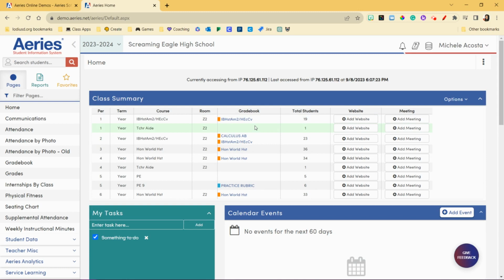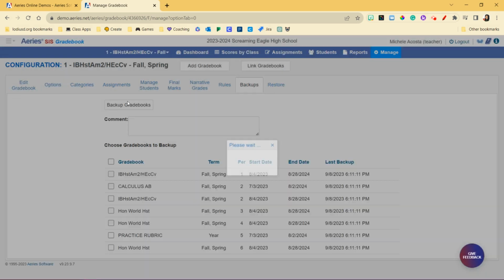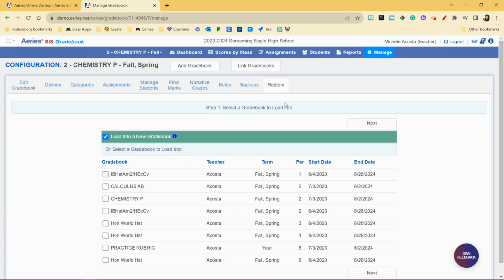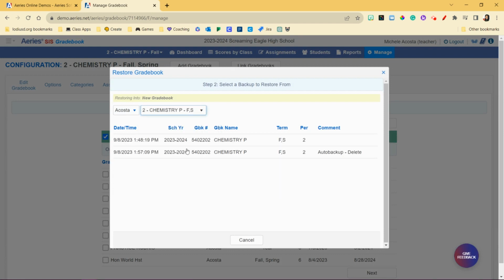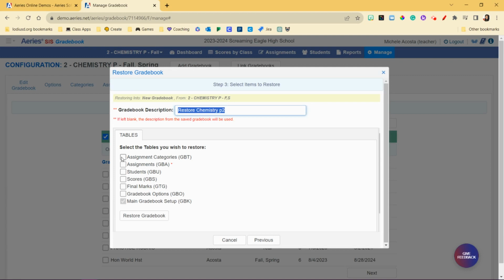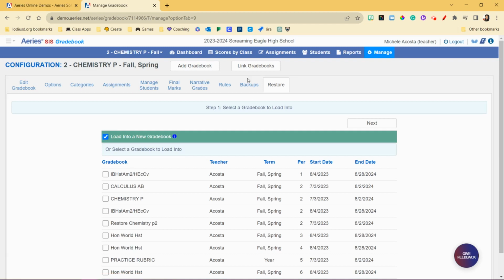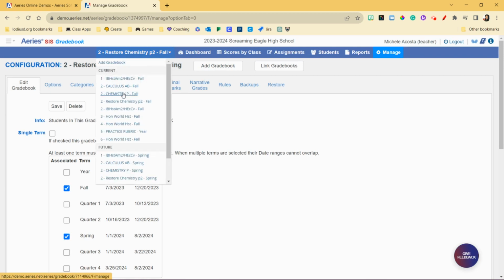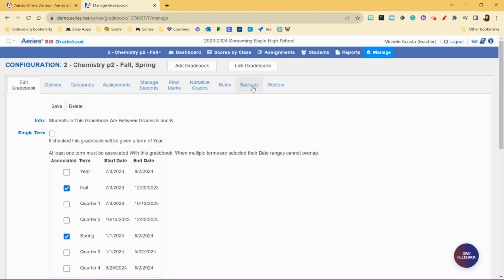Aeries Backup and Restore Gradebook